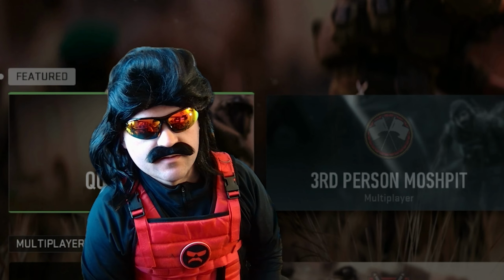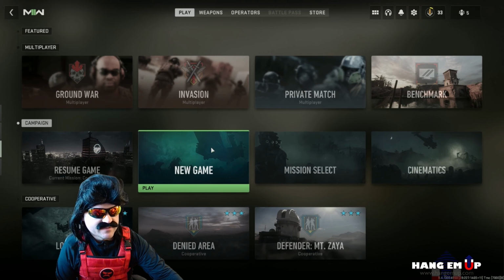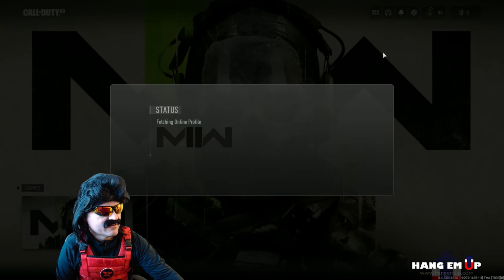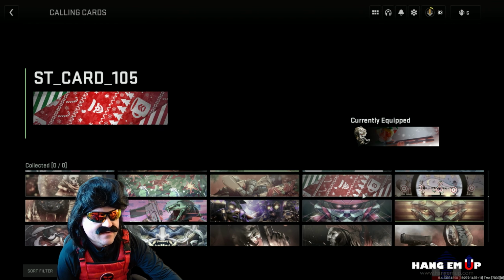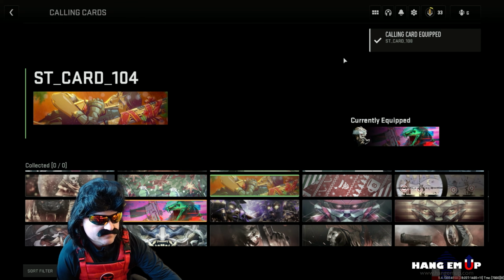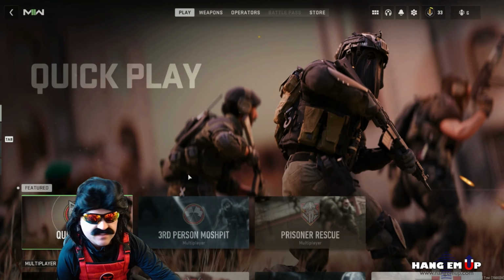MW2: How to Unlock Calling Cards and Emblems Without Grinding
Unlock every banner and emblem with the tricks from this video. Let's wake up! Recorded on Halloween

I'm going to give away the 16gb DDR5 5200MHz I bought to get the rig running, while waiting for the 64 to arrive. I'll announce the contest as soon as this channel hits 1001 subscribers.

- Hang Em' Up - Magnetic Hangers That Actually Work

Specs for this build:
Intel i9 12900K 5.3GHz | RoG 690-F | 64GB DDR5 PC5200
EVGA Nvidia RTX 3080ti FTW3 | Nzxt Kraken X73 360mm Radiator | RoG 1440p 165Hz Monitor
Windows 11 Home 64bit 12900K 3080ti | Corsair 850w PSU